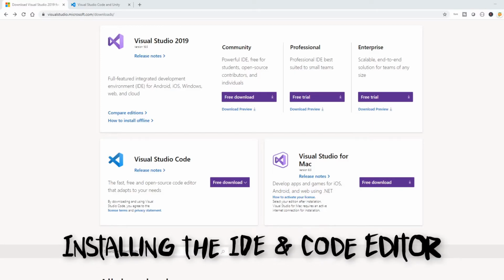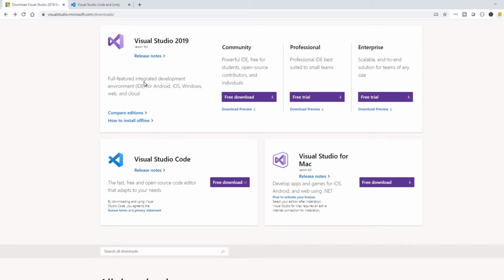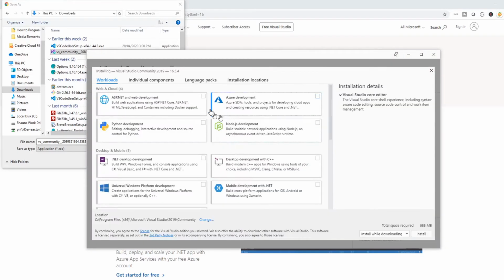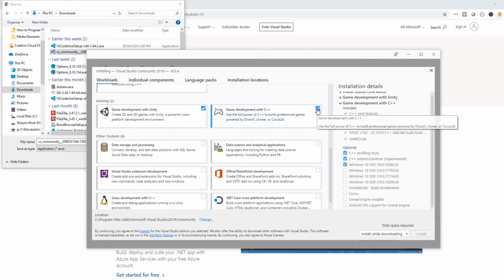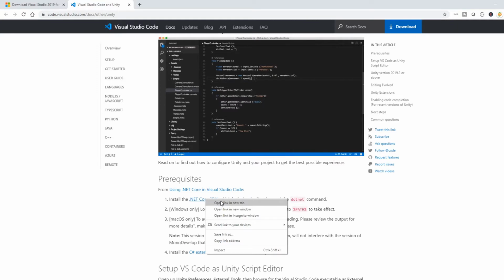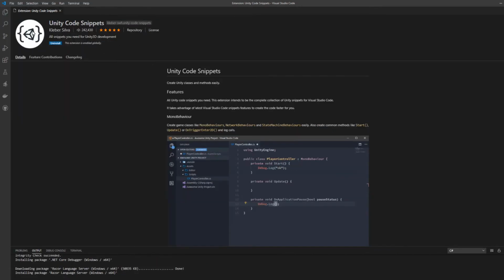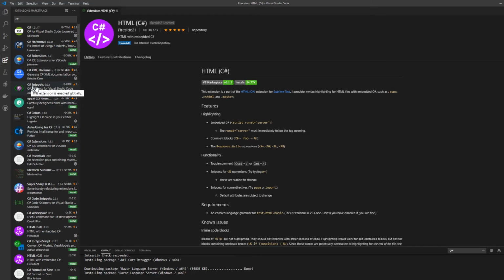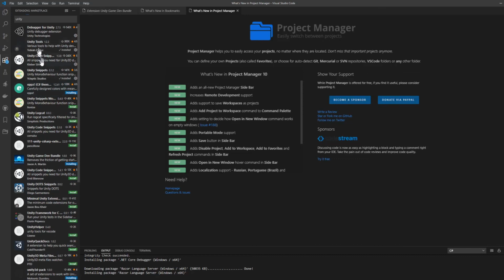Programming Technologies and Tools - Part 2 of 2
(PART_2-2)
Links To resources in the video:

Downloads:
Google Doc Requirements & Installs:
Getting started in programming? Don't know which programming language to pick or what does what? Thinking about going to school or college? Looking for some clear simple Direct where to start will look no further.

This is made with young kids(my Kids) in mind but is for adults too!

In this video series, I'm going to break down the essence of everything you need to know about code programming, history, and tools you will need to get started programming. Also, we will do a live code along and a command-line lesson.

I'll show you how to get started with installing tools, getting plugged into the right resources, online communities, building a 3D interactive game, and learning the ins and outs of coding in C#,  Python, and JavaScript.

(This is the first video in the series Other videos will follow)

Software Used for production:

-Photoshop CS6
-Camtasia
-Premiere Pro CS6
-Google Docs

About Shaun P

Well, some say that I'm a hard case, but I've overcome some major struggles as a disabled veteran of the US Air Force. I found redemption in a hard work ethic resume lead me on the path to becoming a successful entrepreneur and a Ph.D. seeking student in data science with a focus on Quantum computational mathematics. I'm also an author of several books such as my recent to arrive book Fact Check (a do-it-yourself guide to instigative research & journalism). Also, I am the developer of the SEO Task application & Ecourse to let any entrepreneur or business owner take SEO and digital marketing to their own hands SEO in a Box! :)

Outside of my daily grind, I am a Christian, scientist, husband, father, who spends time playing guitar and surfing at the local beaches of Florida and inventing new things & ideas to help people grow through education, mathematics, and science.